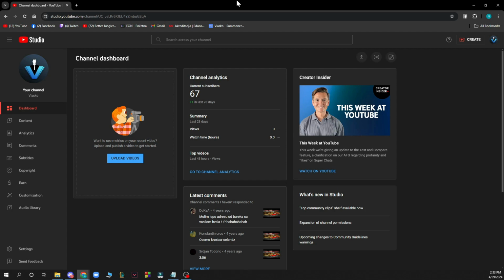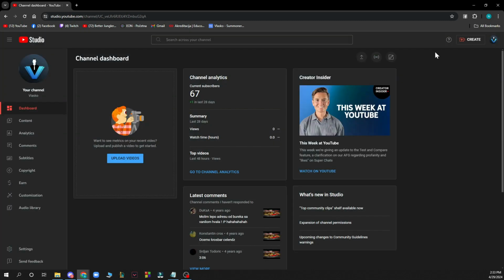How To Delete Shorts In YouTube Studio (Easiest Way)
In this video I will show you How To Delete Shorts In YouTube Studio. It would be good if you watch the video until the end so that you don't miss important steps.